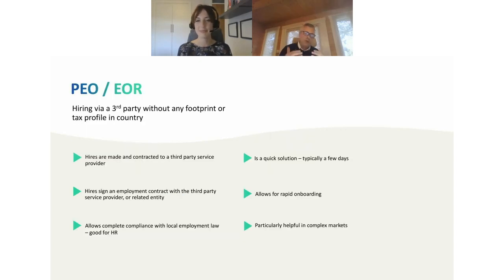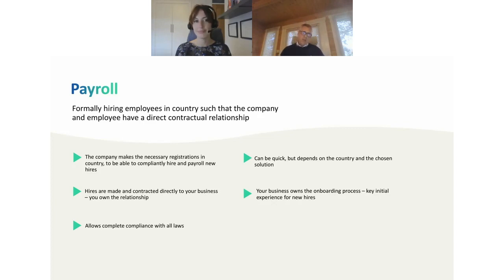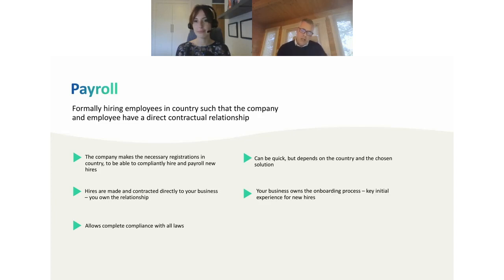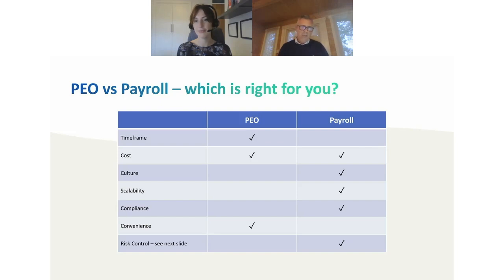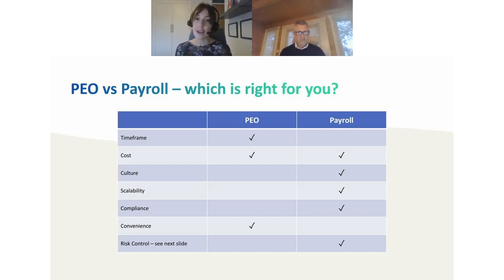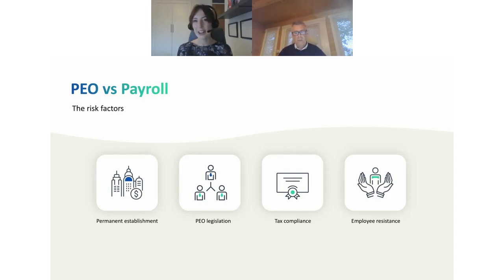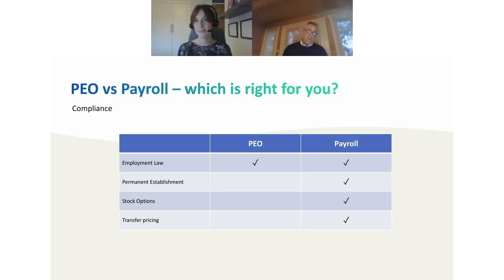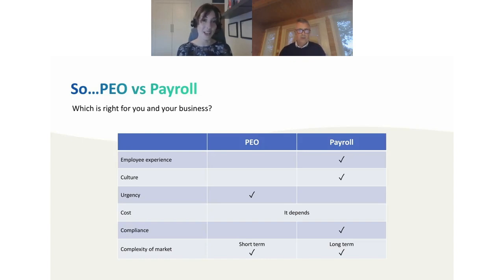PEO vs Payroll ft. David Wall and Merryn Roberts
A live webinar delivered in October 2022.